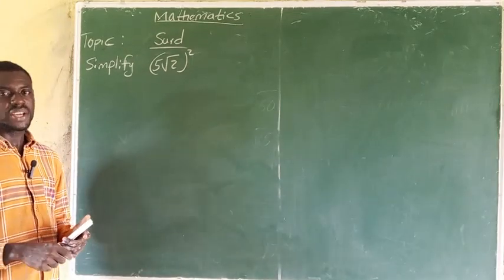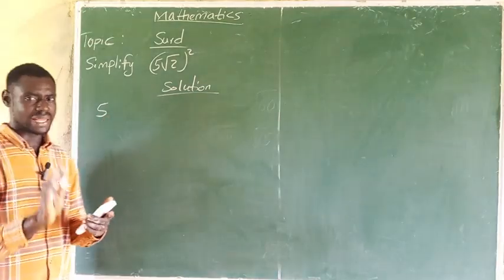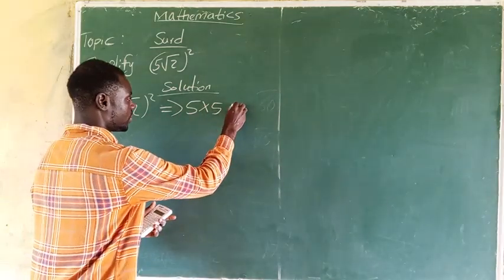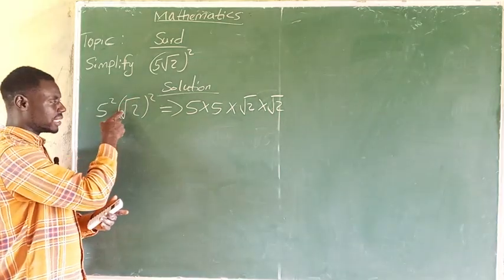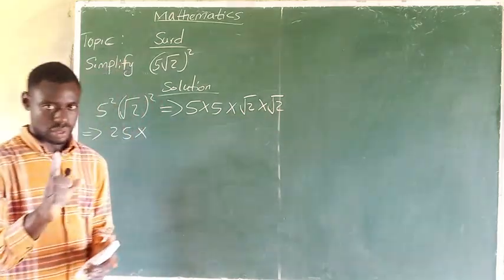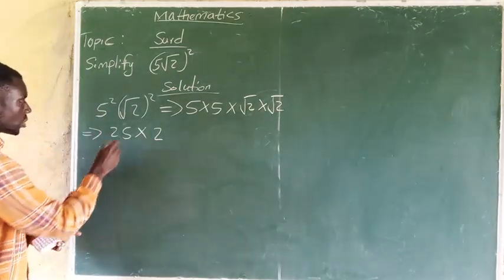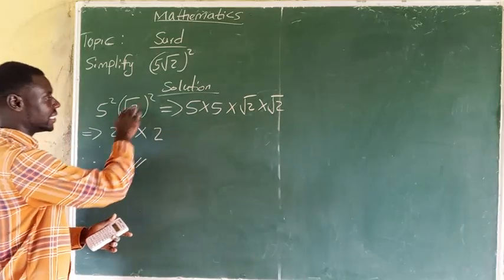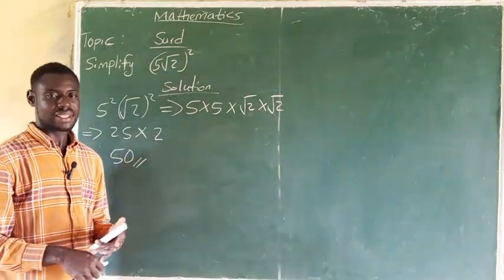Simplifying Surds Involving Powers in Mathematics